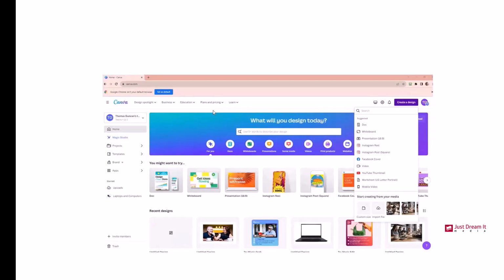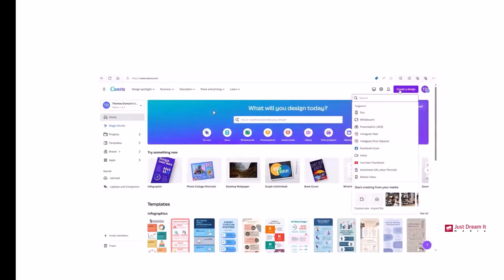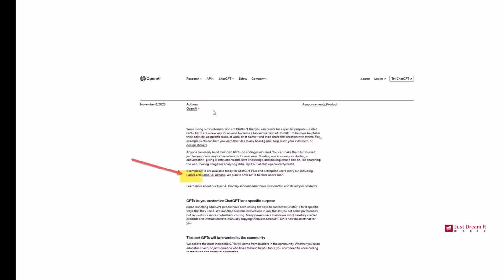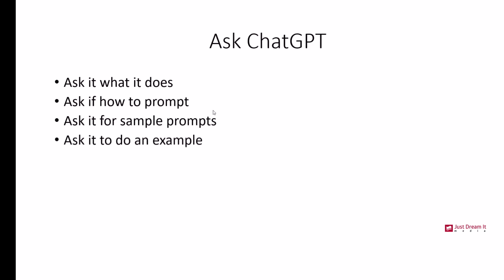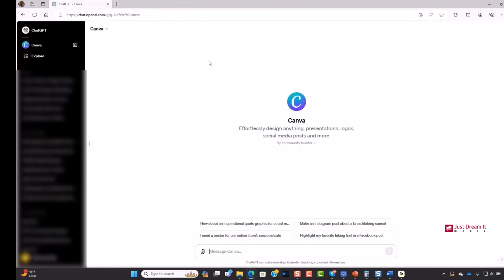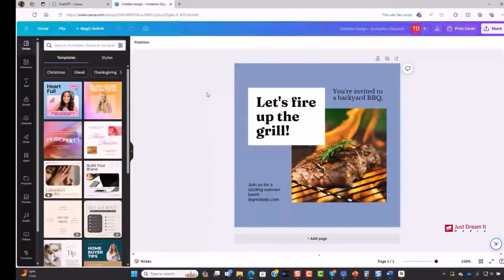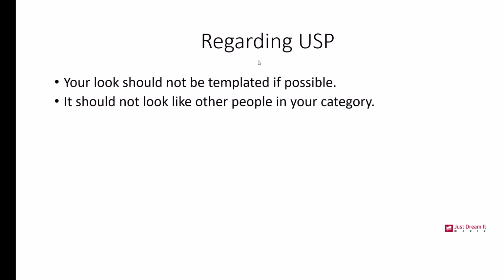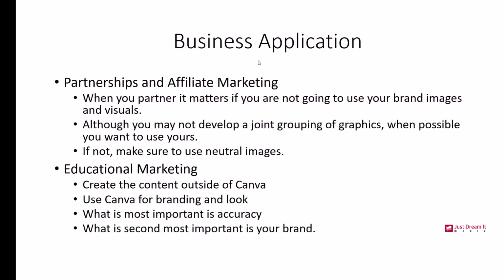Canva AI Masterclass Tutorial (Ultimate Canva AI Guide)